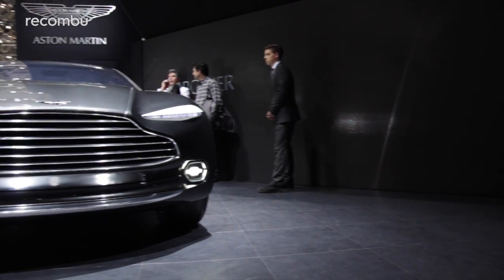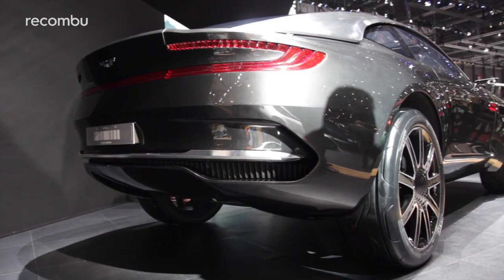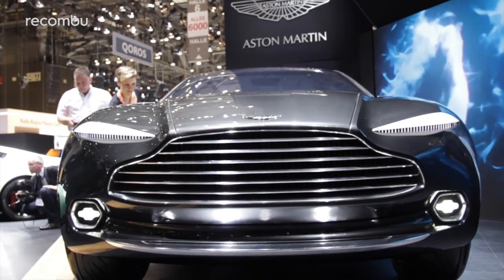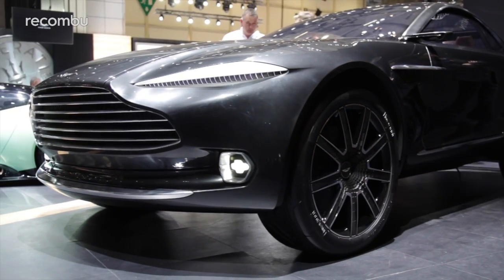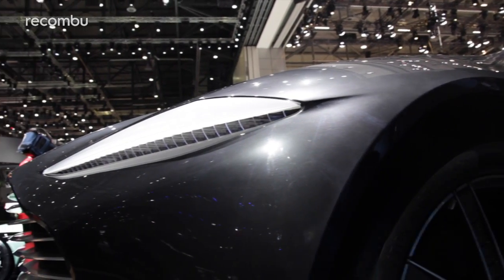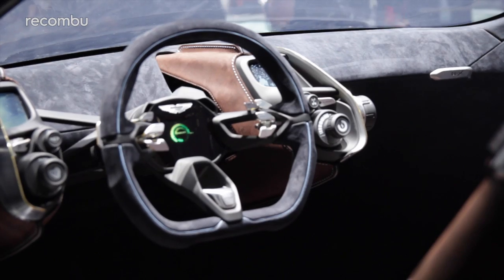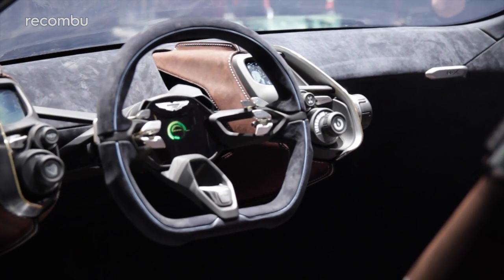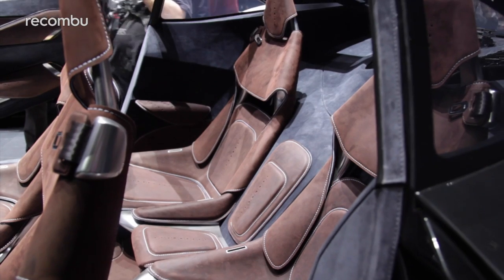Aston Martin DBX 4x4 concept | Geneva 2015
The Aston Martin DBX isn't the off-roader many of us may have expected, but it is a 4x4 -- an electric one at that.